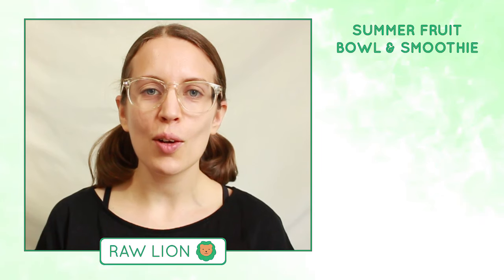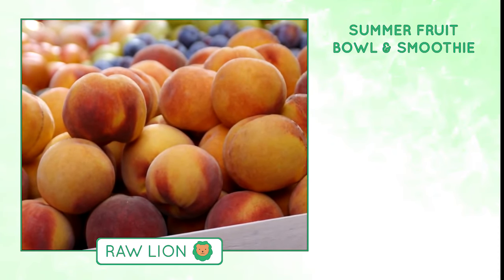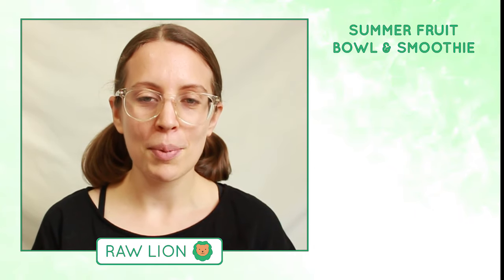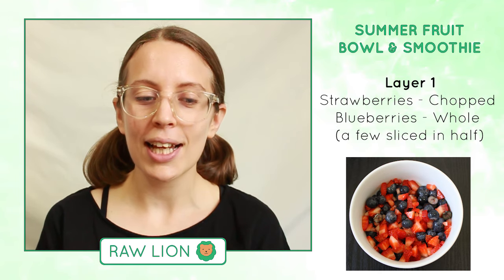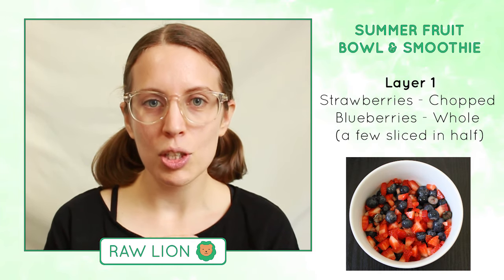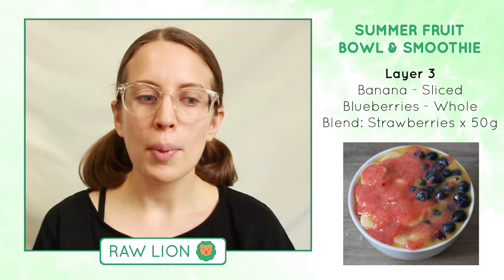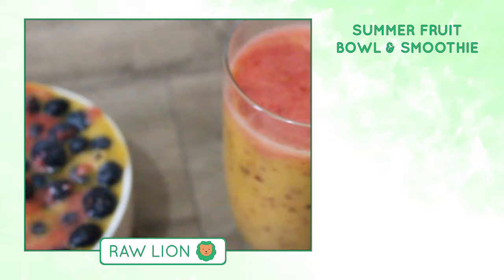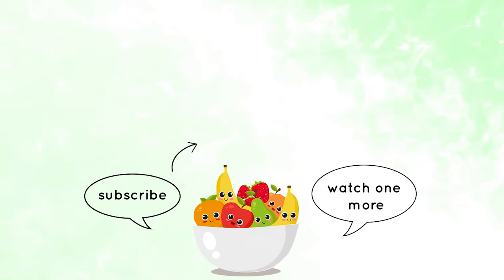Summer Fruit Buddha Bowl with Sweet Necterines, Strawberries & Blueberries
How and why I made this summer fruit bowl recipe. I love necterine and peach season and there is a couple of weeks left to enjoy this season.

Summer Fruit Buddha Bowl with Necterines, Strawberries & Blueberries

Sign up to my newsletter for updates on what I've been learning, reading, making, using and thinking:

[Support Raw Lion]

Fruit images from Freepik.com